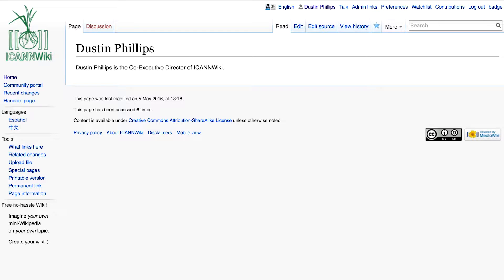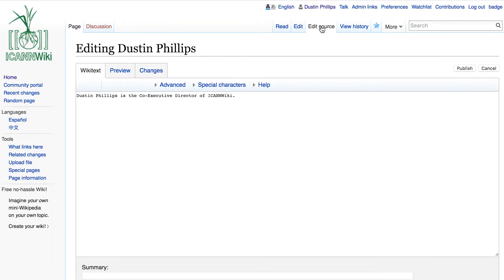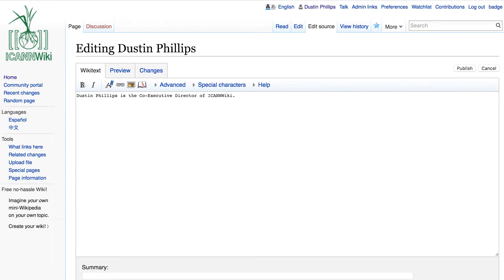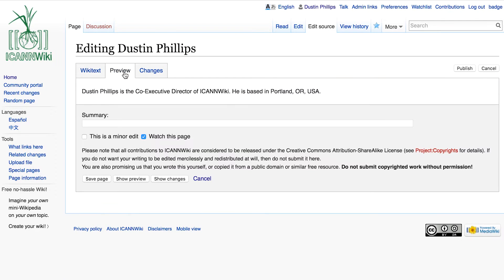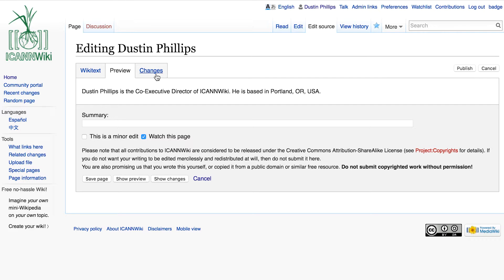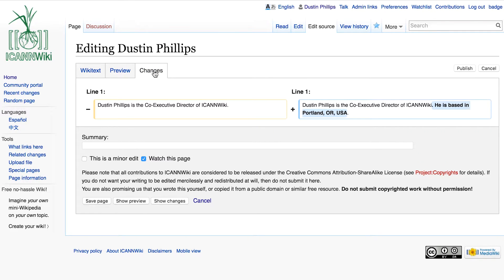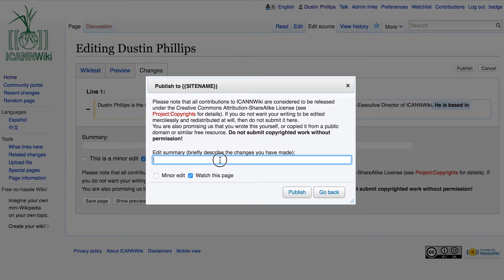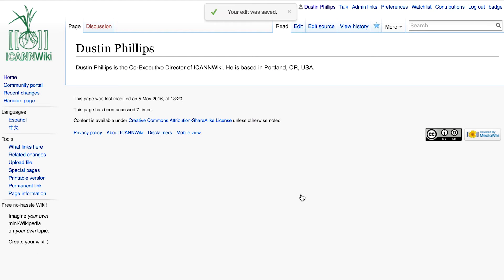ICANNWiki Tutorials - Making A Basic Edit